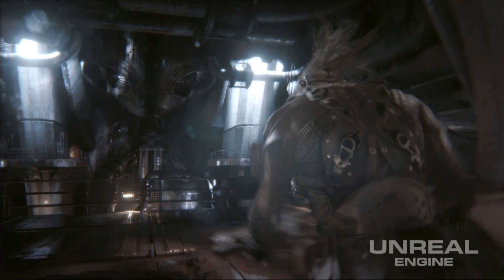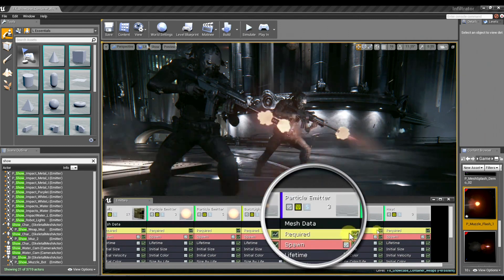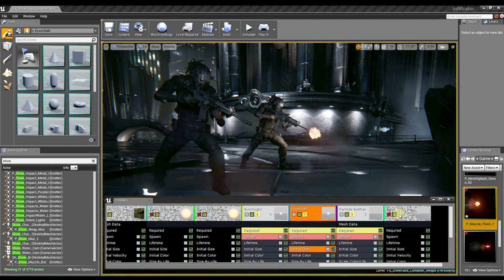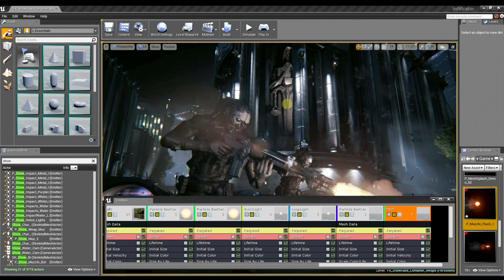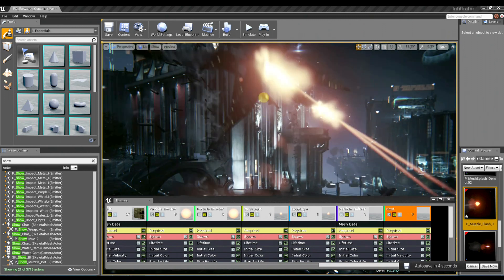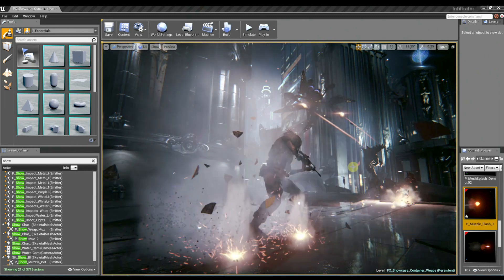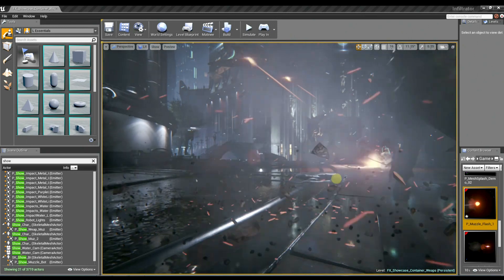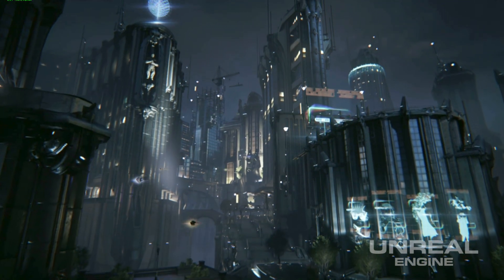Infiltrator Breakdown: Visual Effects | 01 | Feature Highlight | Unreal Engine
Epic's Tim Elek and Zak Parrish go under the hood of Unreal Engine 4 to show how artists utilized a host of visual effects, including advanced GPU particle simulation and collision, materials, dynamic particle lights and other VFX to create the Infiltrator real-time demonstration.